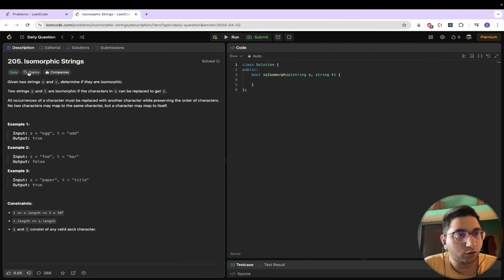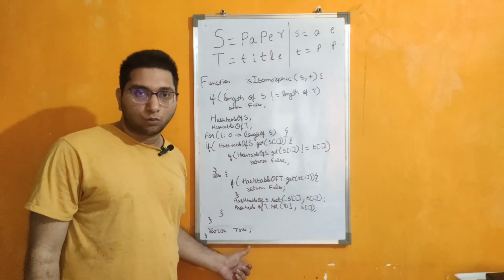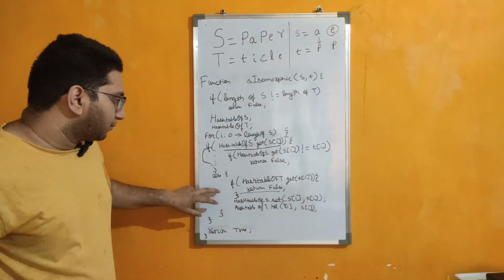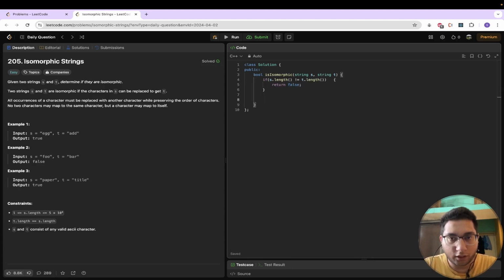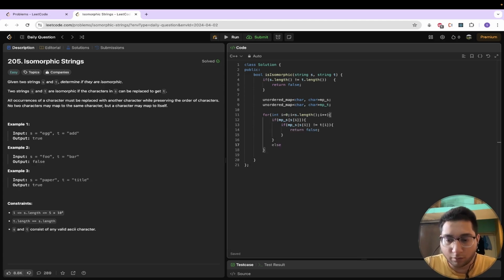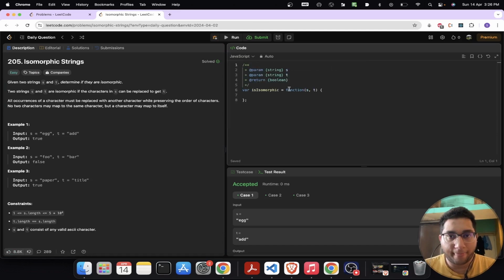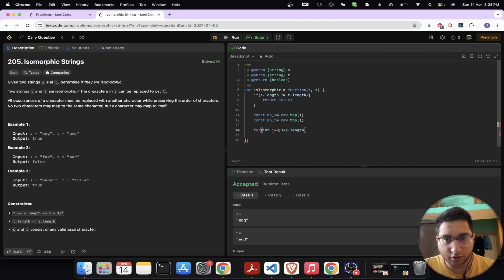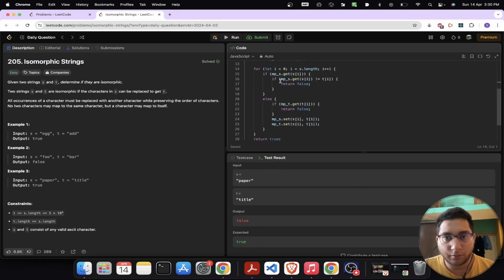205. Isomorphic Strings solved in c++ and JS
Given two strings s and t, determine if they are isomorphic.

Two strings s and t are isomorphic if the characters in s can be replaced to get t.

All occurrences of a character must be replaced with another character while preserving the order of characters. No two characters may map to the same character, but a character may map to itself.

Timecodes
0:00 - Intro
0:07 - Isomorphic strings question
0:42 - Isomorphic strings pseudocode
4:42 - Isomorphic strings C++ code
8:25 - Isomorphic strings JS code